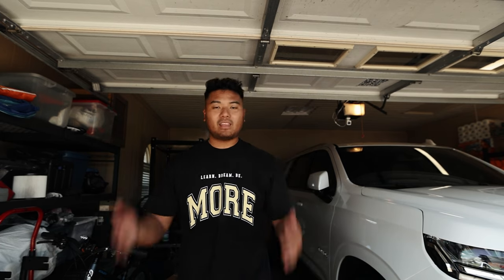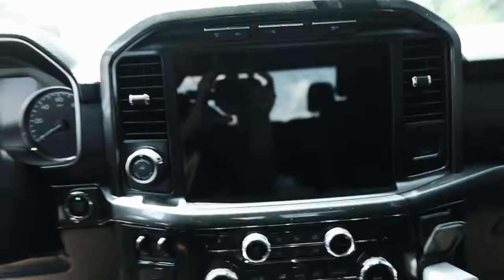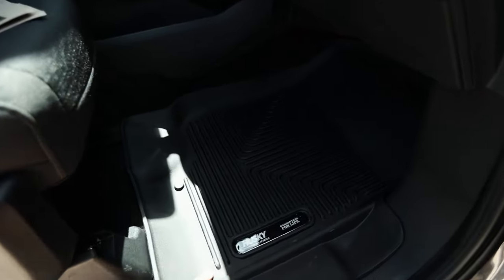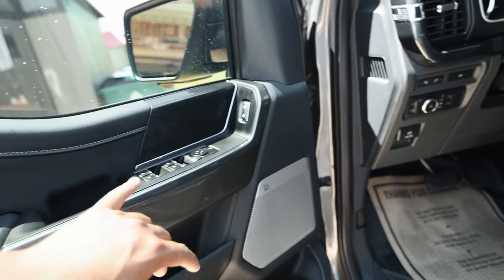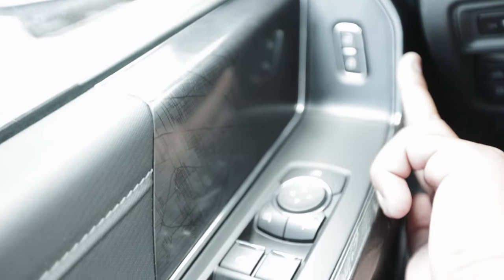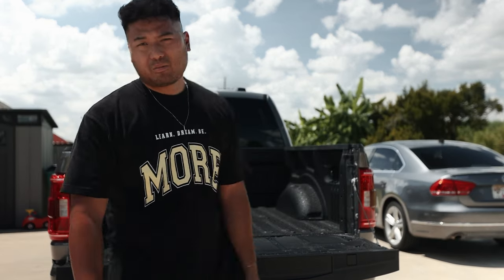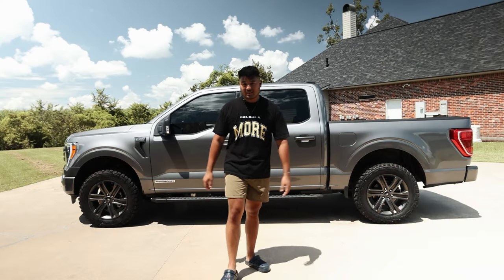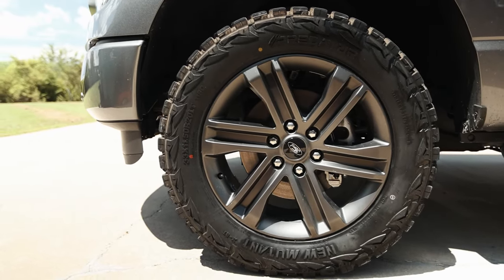Top 9 2022 Ford F150 mods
In my opinion the top 9 easy mods you should do to your band new F150!

Jimen Compatible with 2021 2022...

Jimen Compatible with Ford F150...

Husky Liners Weatherbeater Series...

TTCR-II For 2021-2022 Ford F150...

MIUJEE F150 License Plate Light...

Wireless Charger,POLMXS Wireless...

Rough Country Rear Wheel Well...